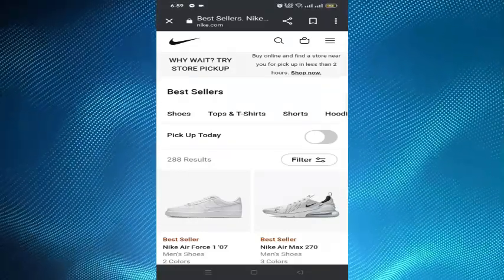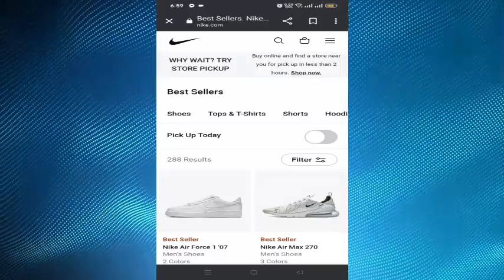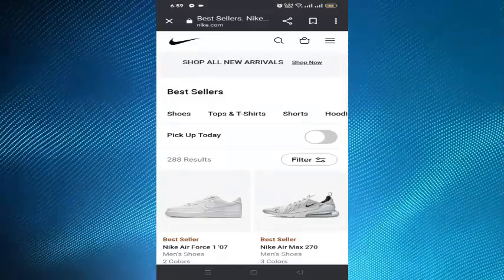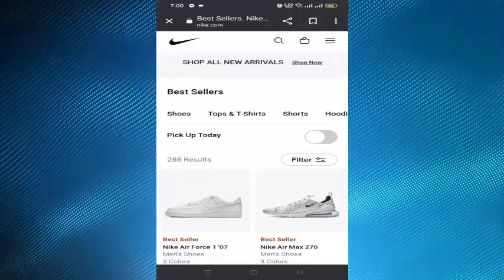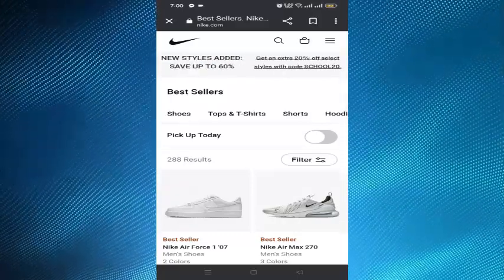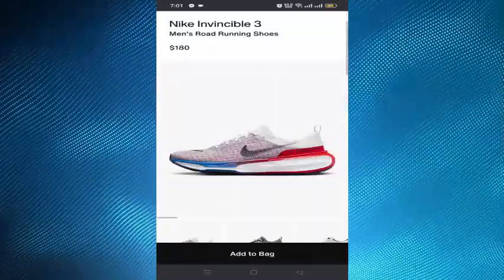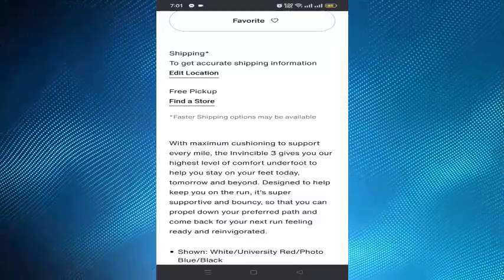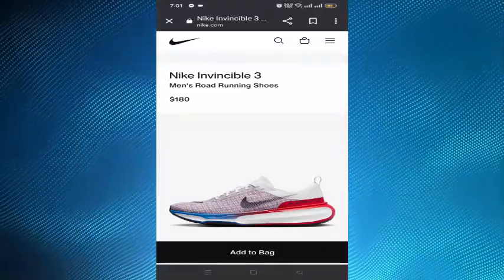How To Get A Refund On Nike Shoes